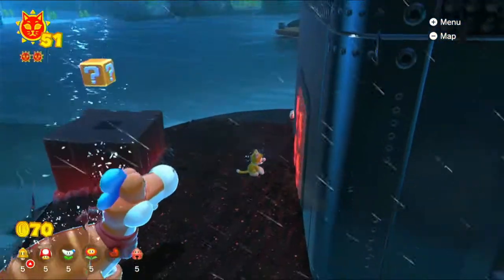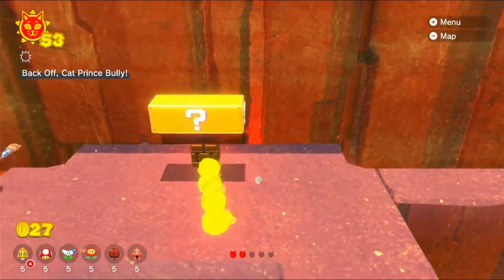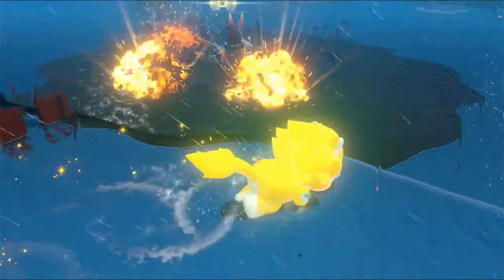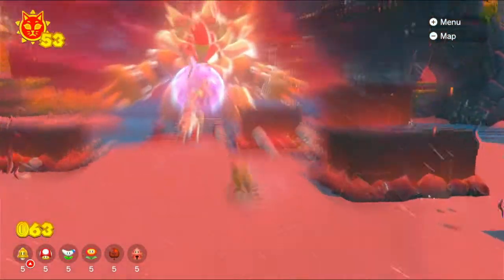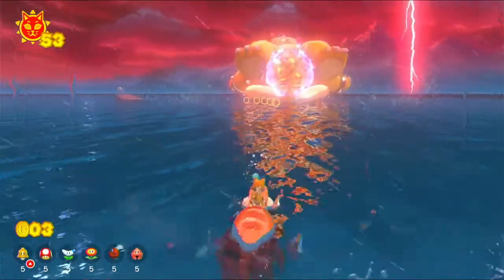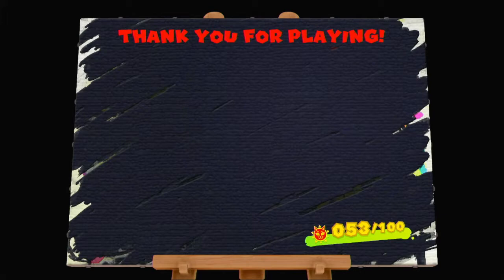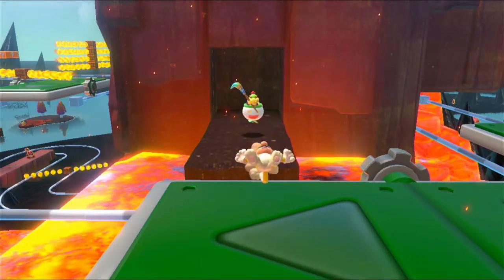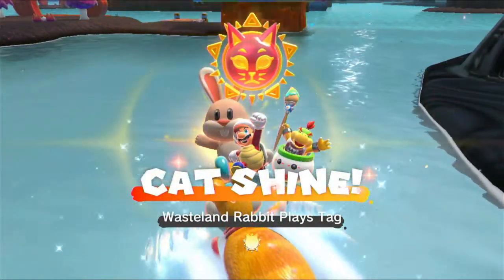Bowsers Fury Episode 5 Furious Battle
Finishing the main game.
Unbeatable ending.